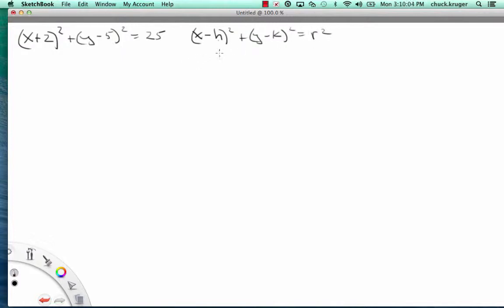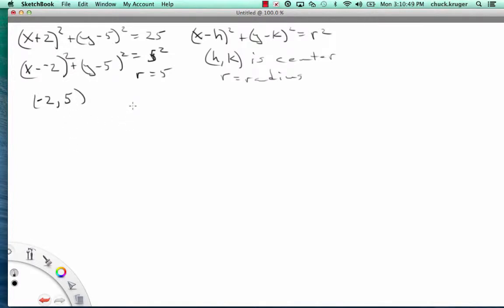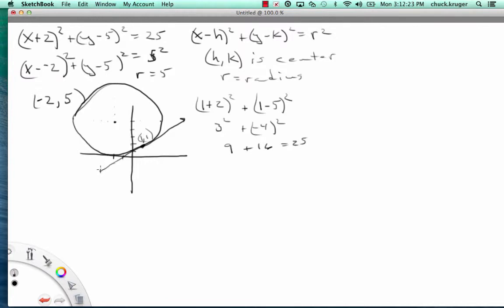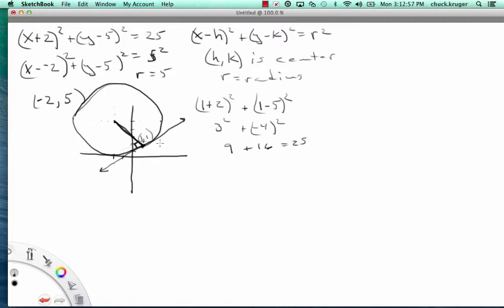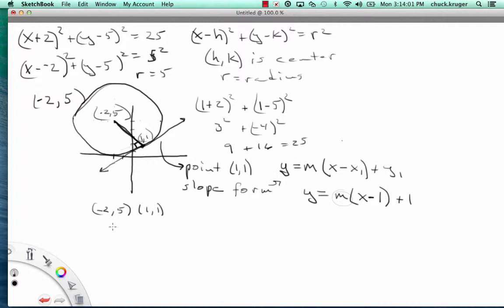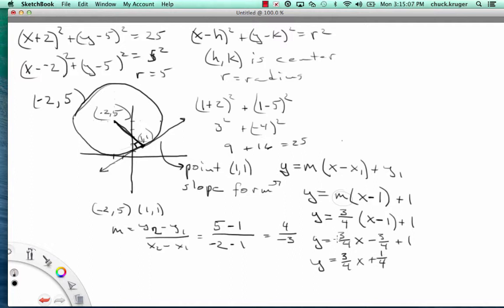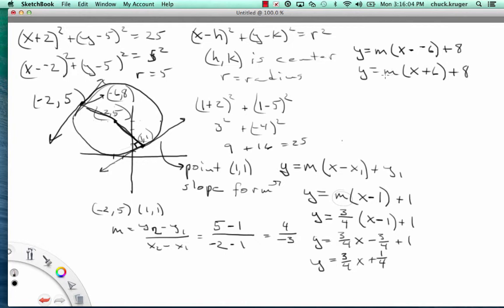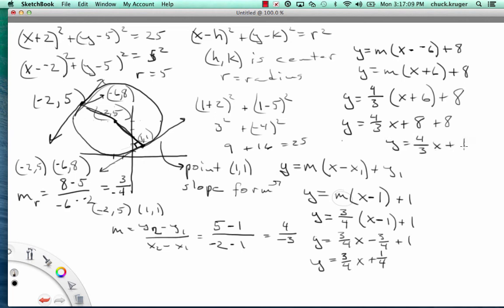Line tangent to a circle